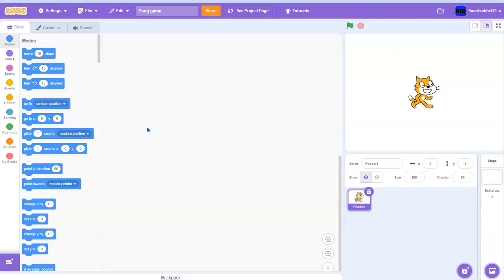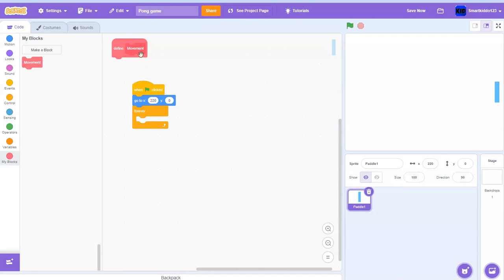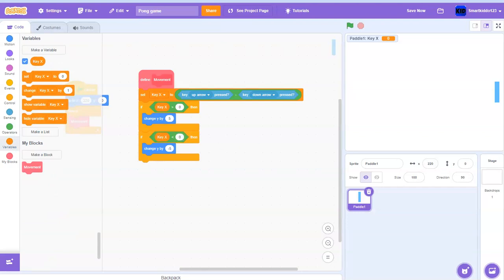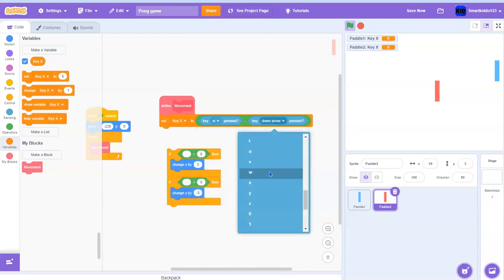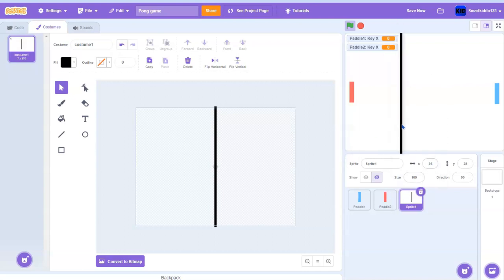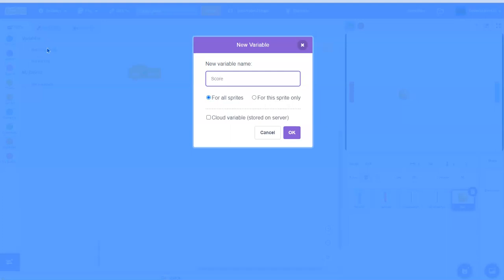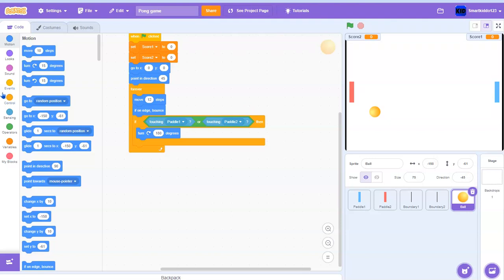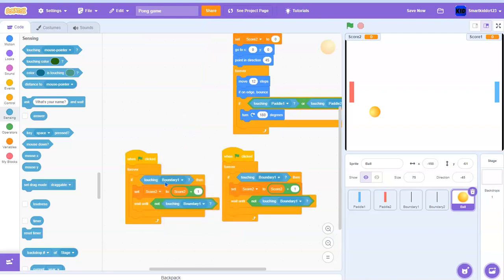How to make a Pong Game in Scratch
In this video, I will be teaching you how to make a pong game in scratch.